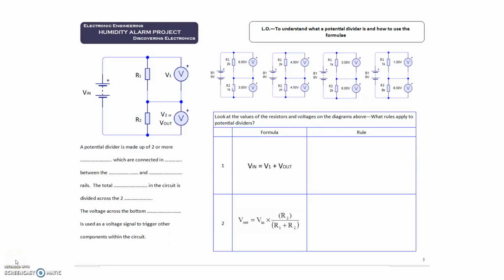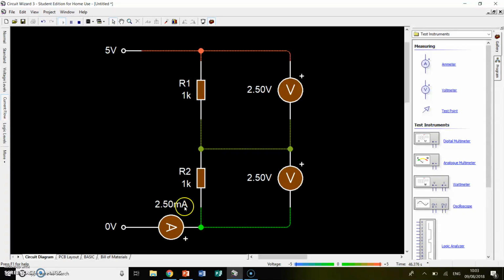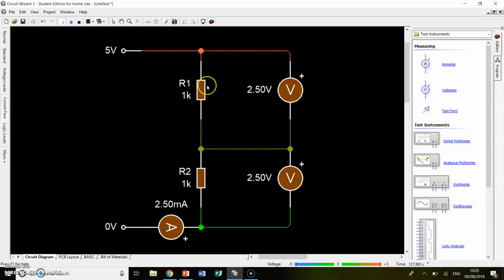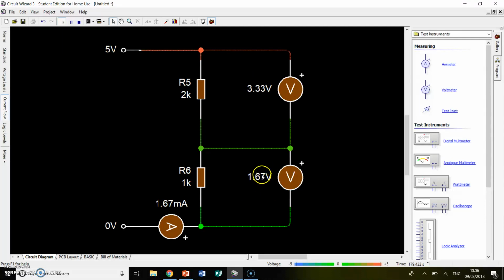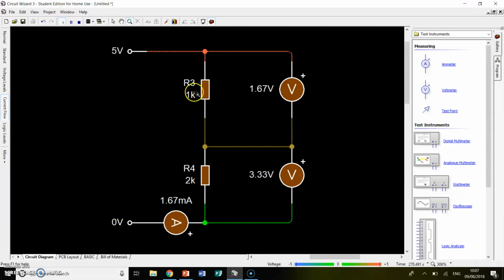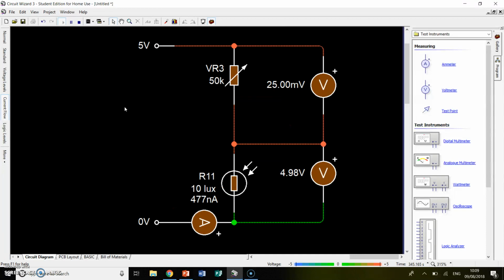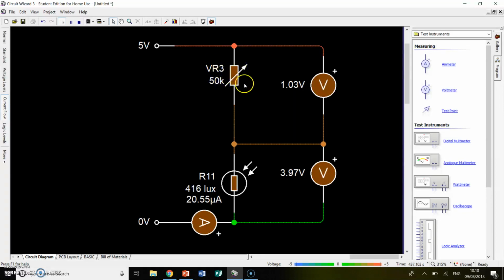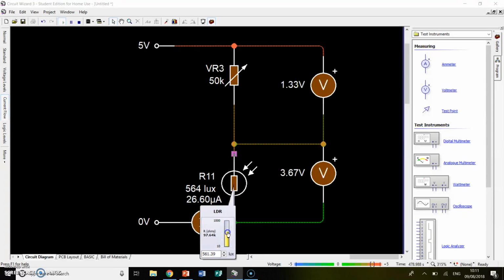pot div part1